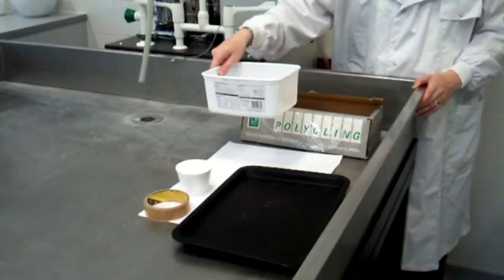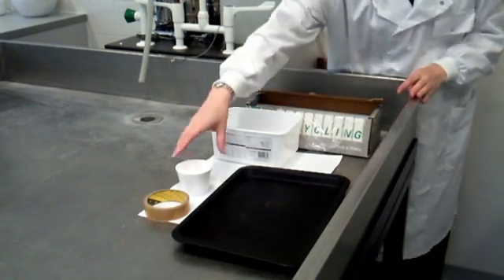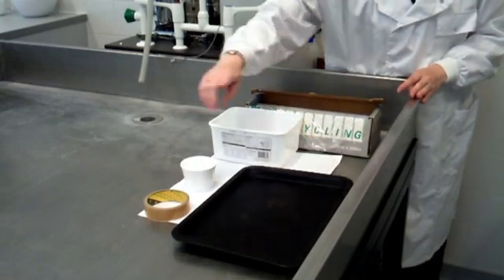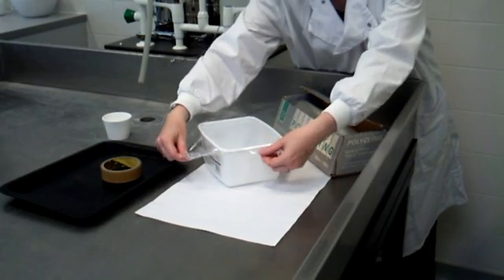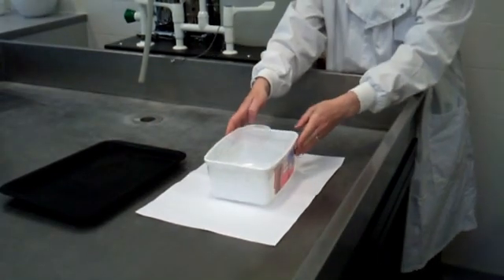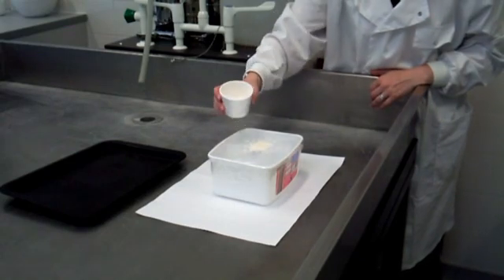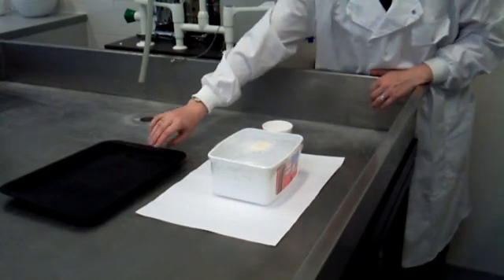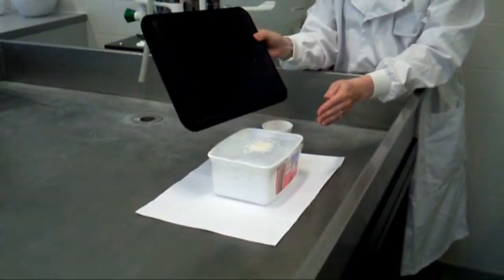Create a model eardrum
This film accompanies the downloadable resource "What changes happen to the body in flight?"

The resource is available to all schools on the Norfolk Record Office and ties in with the following science curriculum areas

KS2:
Sc1 (scientific enquiry)1a, Sc1.2.e,h,i,j,l (can also be used to fit f if class has access to computers for data recording).
Sc2 (life processes and living things) 2c,d
Sc4 (physical processes) 3e